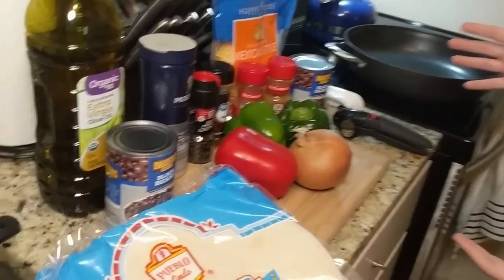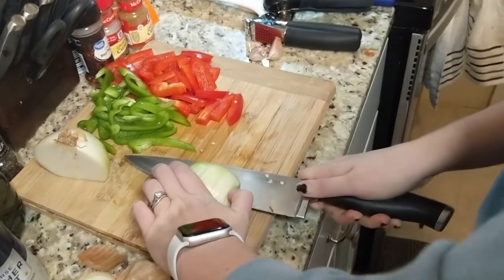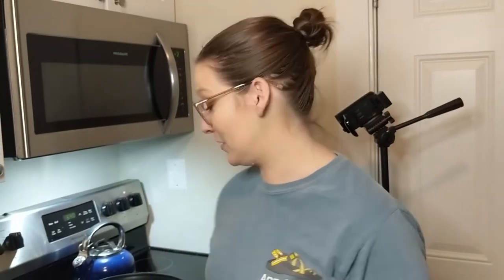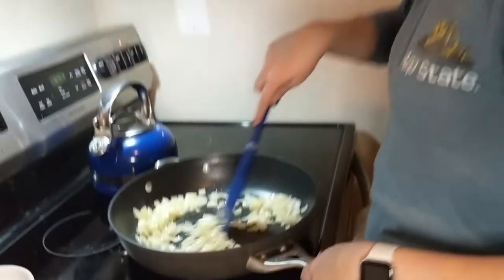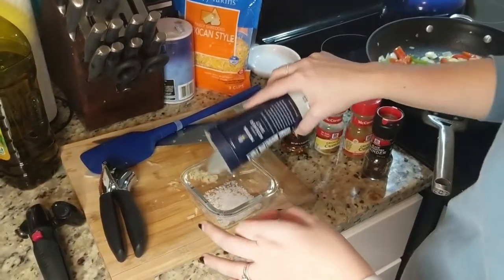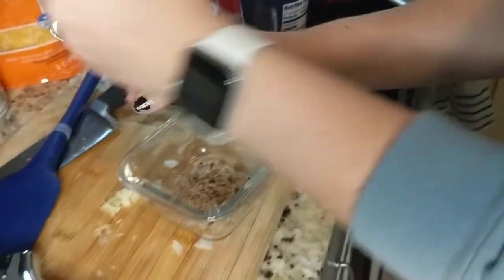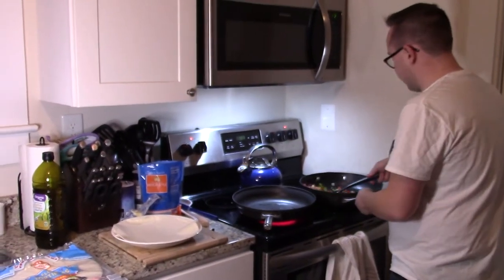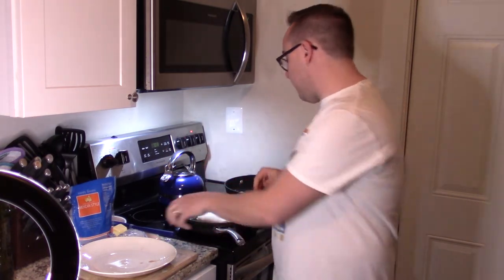Black Bean Bell Pepper Wraps | Budget Cooking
In this episode, we make delicious (and vegetarian) Black Bean Bell Pepper Wraps!  These wraps are budget cooking in a nutshell! We've really been giving budget cooking a real go with these cheap, but filling meals! The whole thing took less than 15 minutes to throw together!